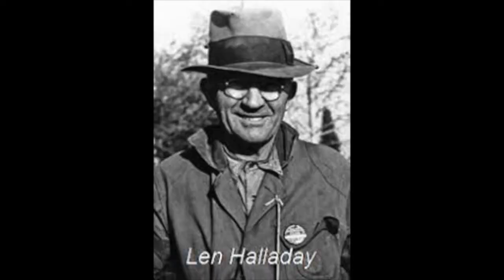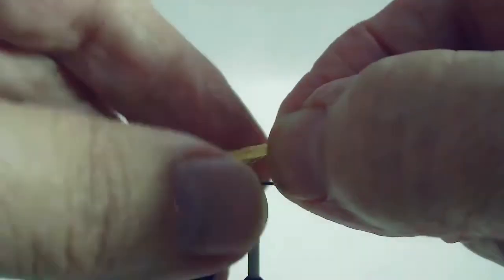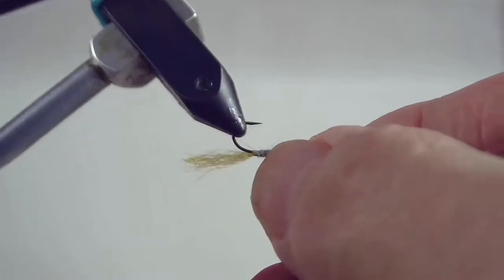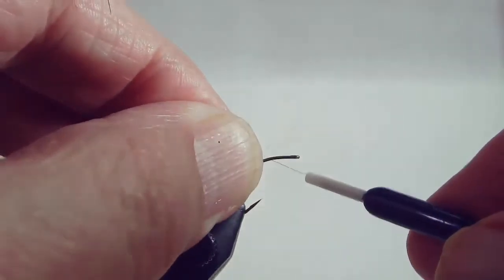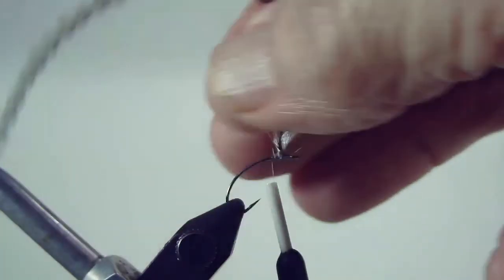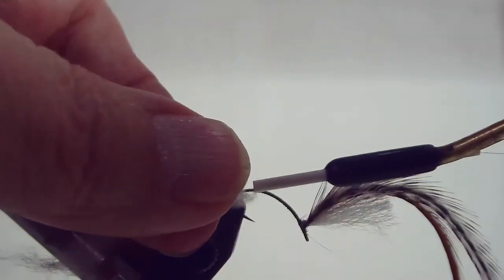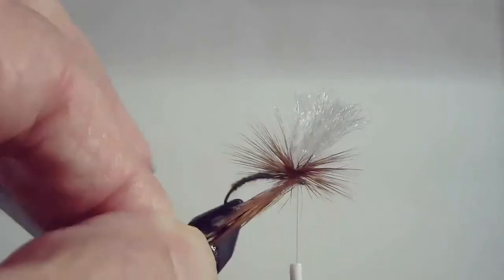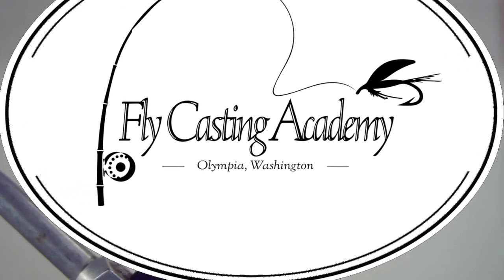The #1 Dry Fly: The Parachute Adams | The BEST Way to Tie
Today we take a deep dive into my all time favorite fly,  The Parachute Adams Fly. I'll tell you the history of it and show you how to tie it both klink-hammer as well as a tradiontal style. Enjoy!